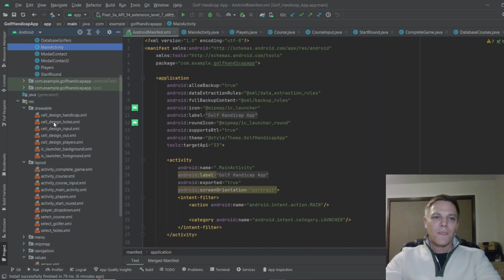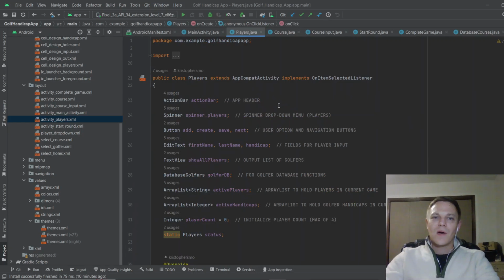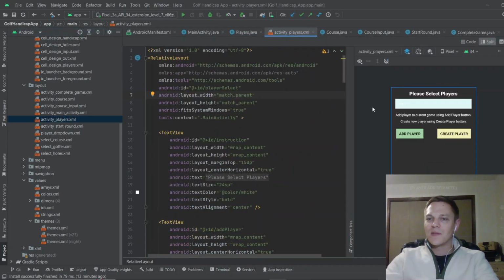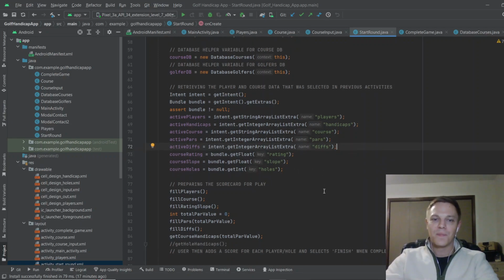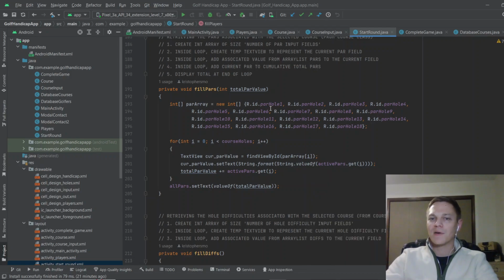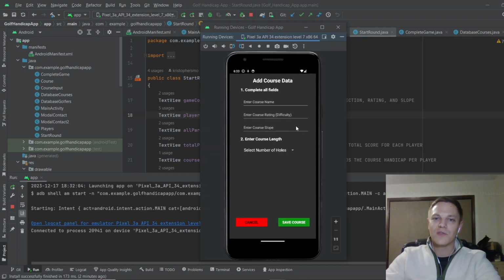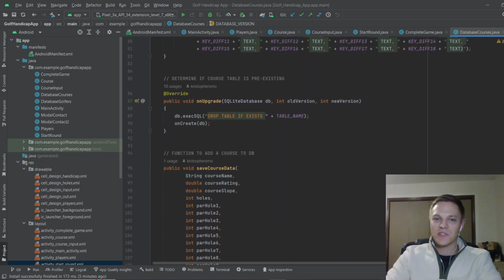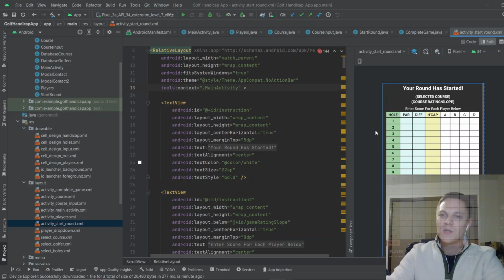Golf Scorecard App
30 minute video detailing how I built a Golf Scorecard App using Java and Android Studio.